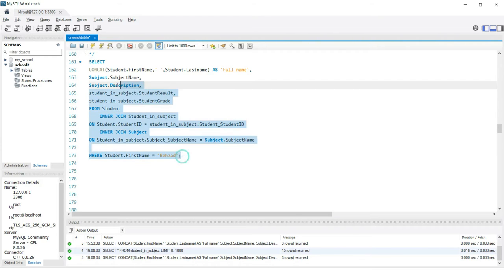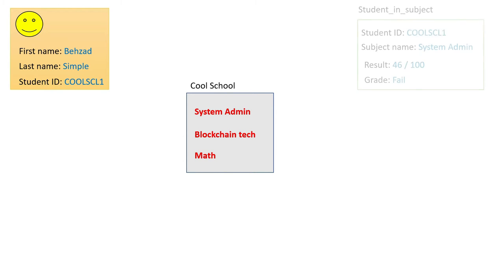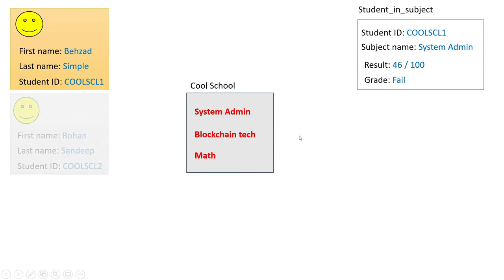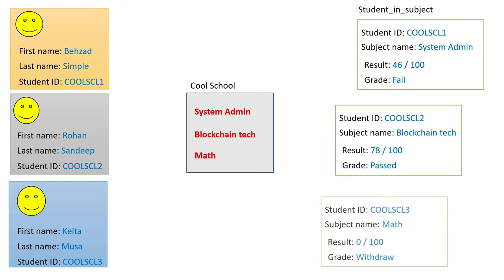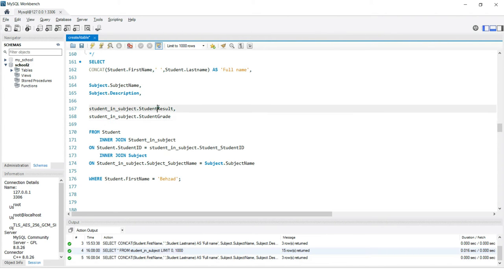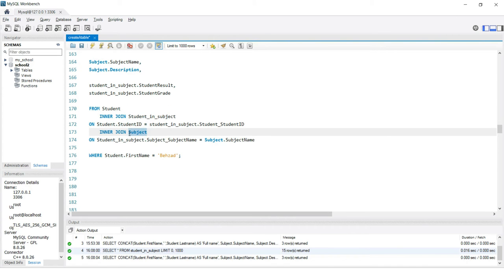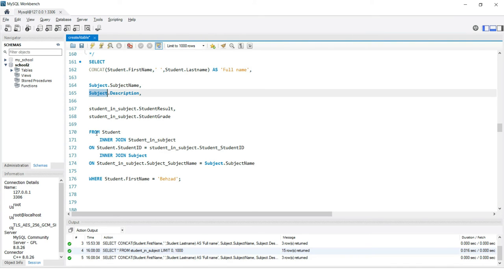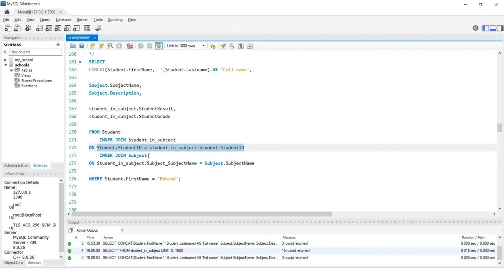Learn MySQL in a simple way for beginners | With examples | 2021 | Part 12 - Inner join explanation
In this video, I will break down the inner joins in SQL and help you to understand it more clearly and get the concept and how it works.